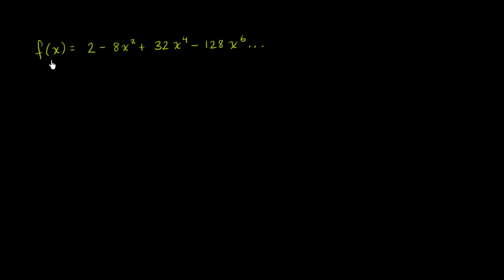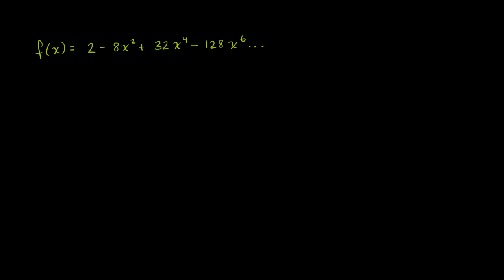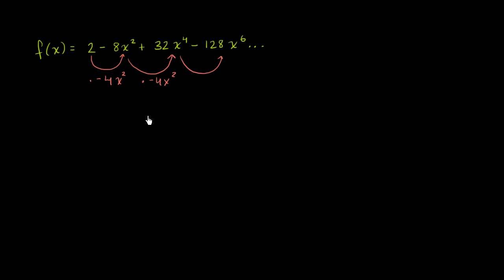Expressing function defined as infinite series